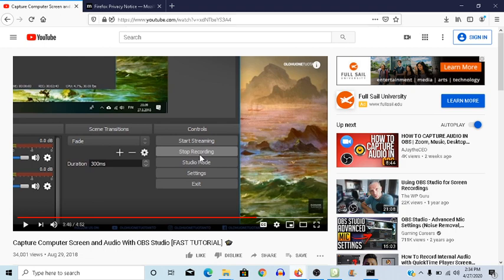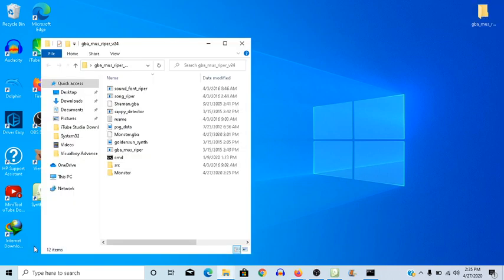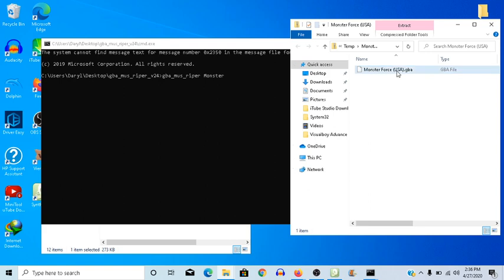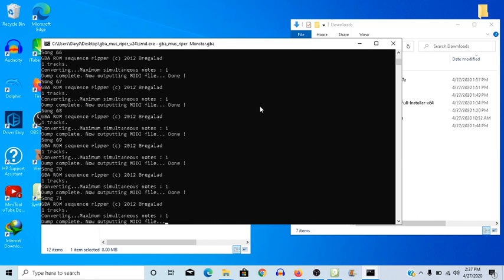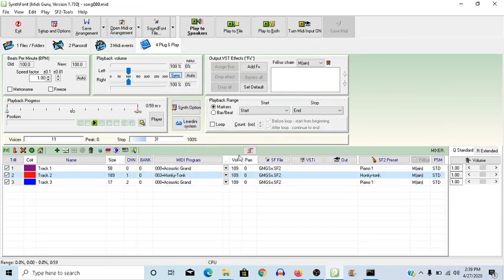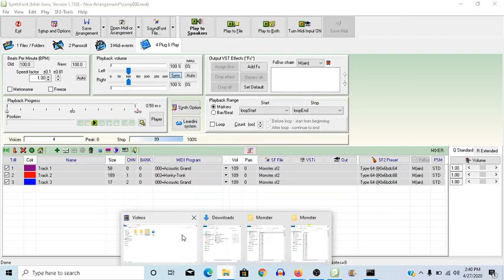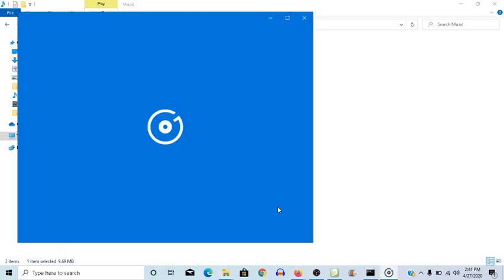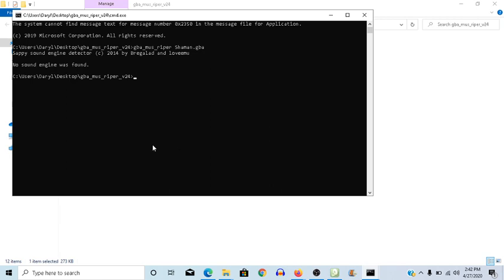How to rip GBA music from a GBA Rom Using GBA Mus Riper (New Tutorial)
hope this tuturial helps you guys :]

sorry for the lag in this video My laptop was very old so I got a new one now